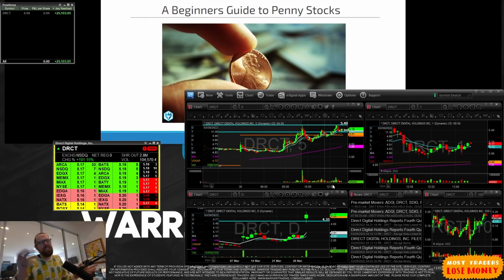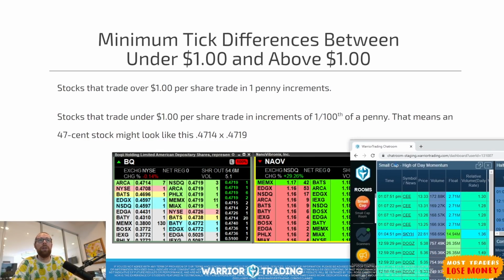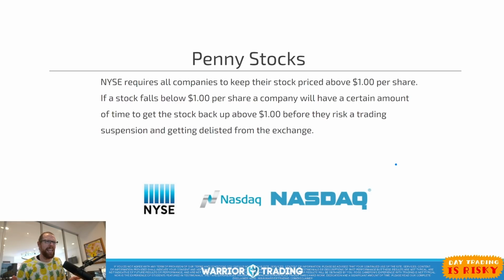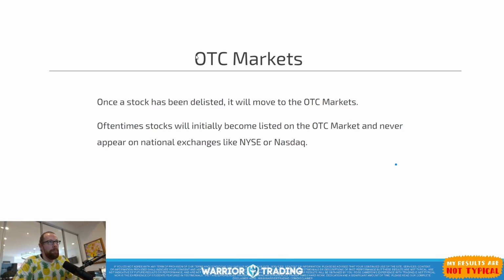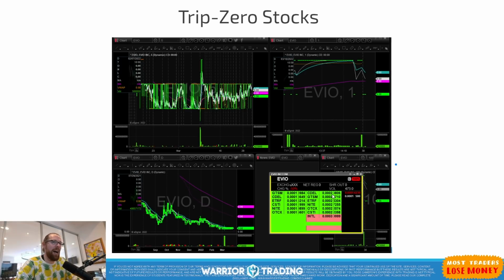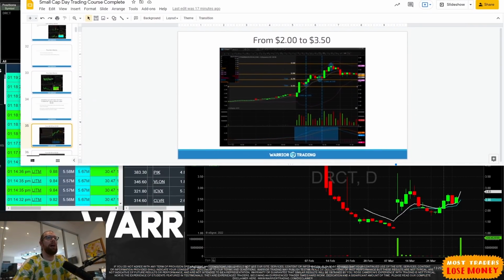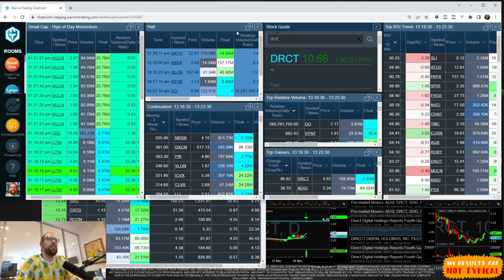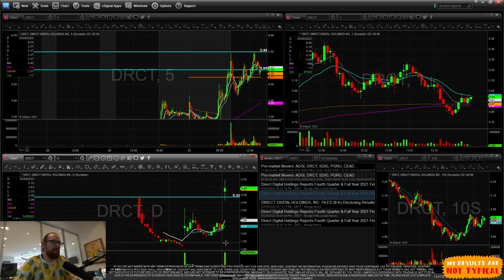The Simplest Strategy for Trading Penny Stocks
New to trading? Get our Ultimate Beginner Kit here for FREE!

0:00 Intro
1:30 Beginners Guide to Penny Stocks
4:00 What are Penny Stocks
5:08 How to Trade Penny Stocks
8:13 Penny Stocks on NASDAQ vs OTC Markets
9:05 Reverse splits on Penny Stocks
11:40 OTC Markets
12:19 OTC Market Tiers
13:05 Traditional Penny Stocks
14:04 Sub Penny Stocks
14:40 Triple Zero Penny Stocks
17:30 Risk Management on Penny Stocks
19:46 How to Find Penny Stocks to Buy
24:00 Low Volume Penny Stocks
25:15 Summary